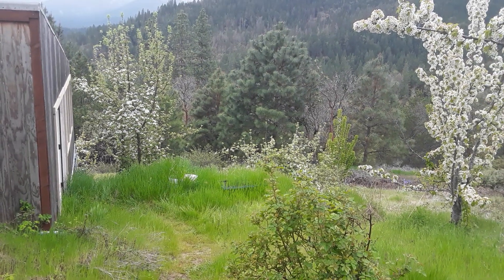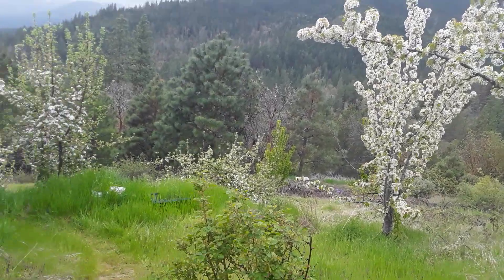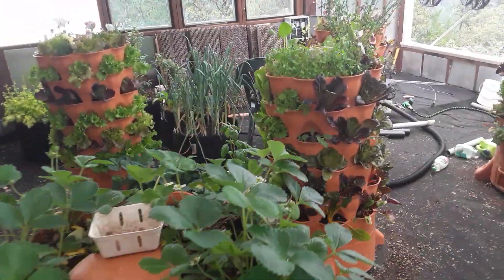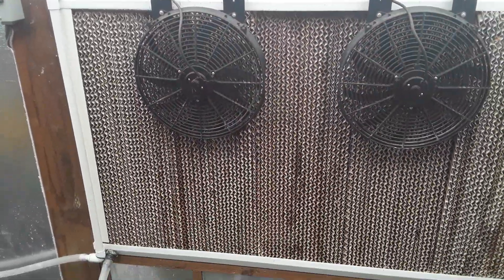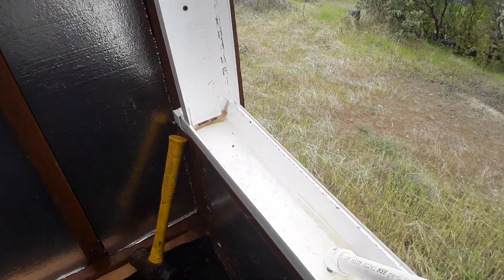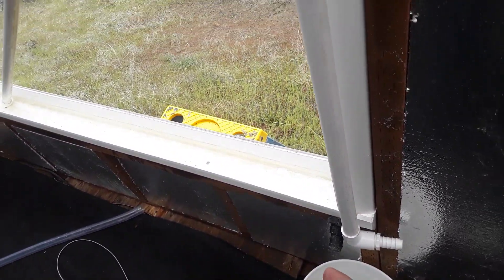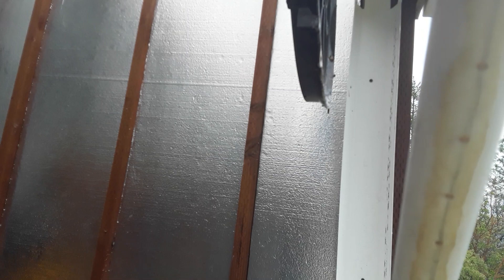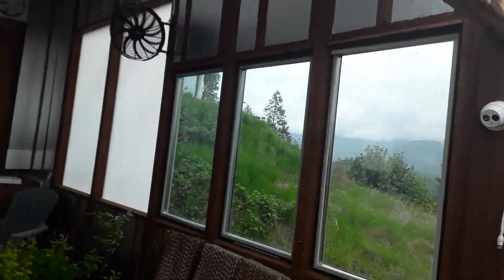How to make your own greenhouse wet wall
This video is for my friend Niara Isley to show how to use media framed in with rain gutters and 3/4 inch PVC pipe to cycle the water from the sump tank up to the drip pipe at the top of the media wetting it and draining back down into the sump tank creating an evaporator cooler or wet wall.      Commercial systems like this cost well over $1000, but you can construct one for somewhere around $100 to $150 for all the parts to keep your greenhouse cool in the hot summer months.   I had to disassemble the wet walls because the algae clogged up the drip pipe holes.   So now I am incorporating an ozone generator to inhibit algae growth in the water.

Please note!!!   I gave the wrong size drill holes for the drip PVC pipe.    3/32  will work